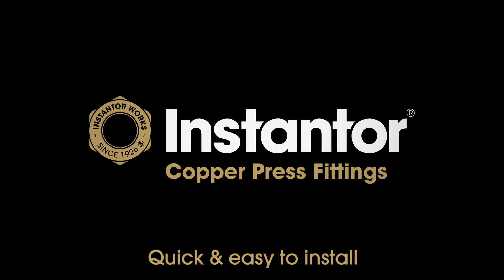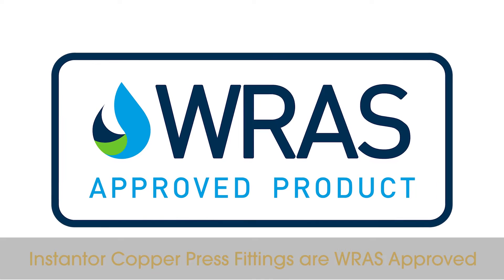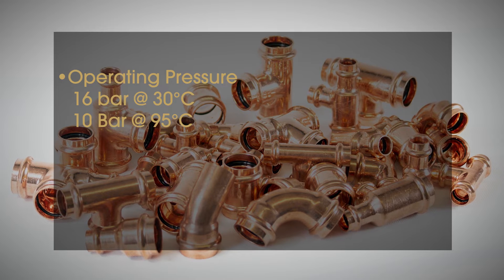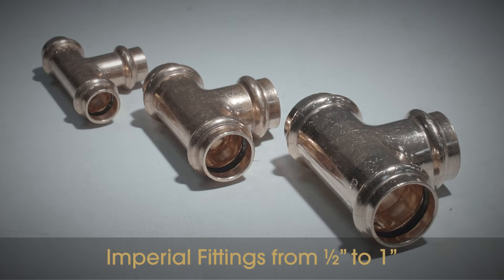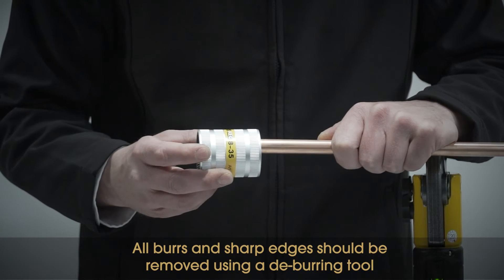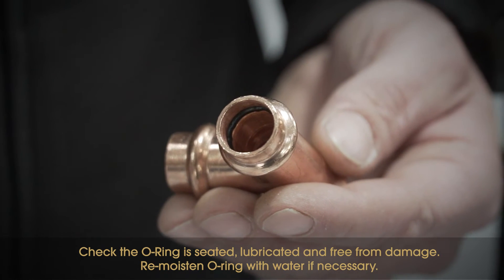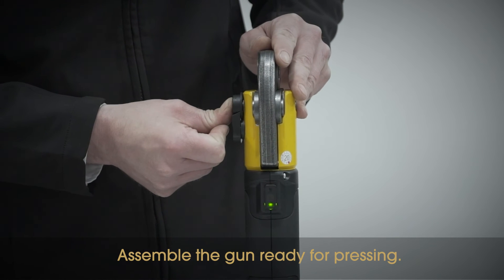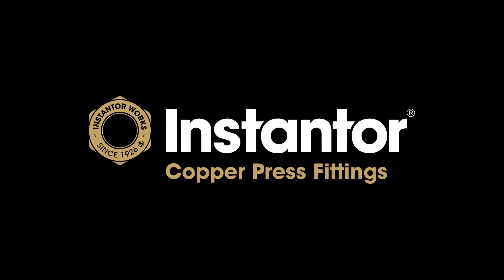Instantor Copper Press Fittings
Instantor Copper Press fittings offer a high-quality modern solution with flame free jointing for faster and safer installation.

Instantor Copper Press fittings are WRAS approved and manufactured to EN 1254-7. Fittings include a specially designed pre-lubricated EPDM O-Ring with a Leak-Before-Press feature on each connection, which when pressed correctly, deliver a water-tight seal in seconds without the need for any solder.

Watch our Instantor Copper Press Fittings video for the full overview.